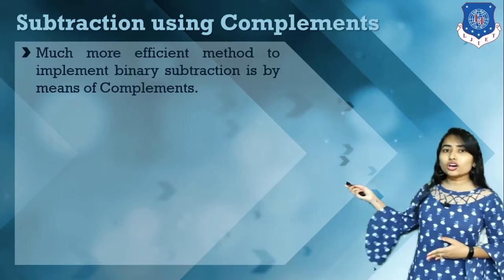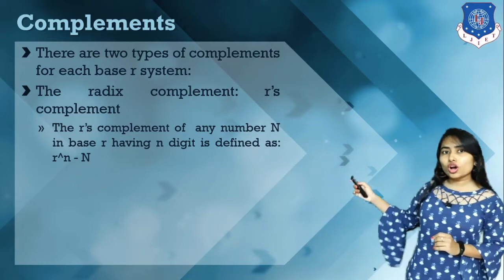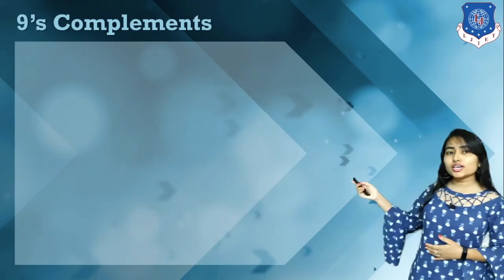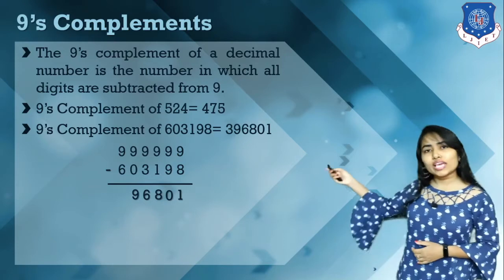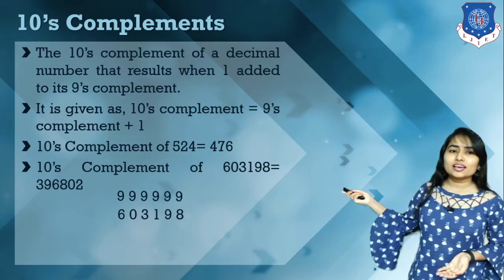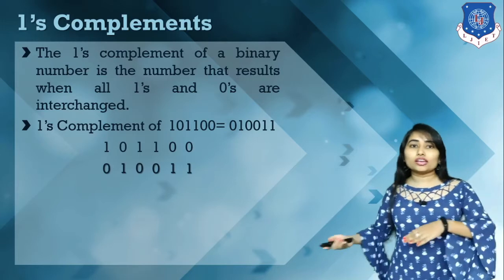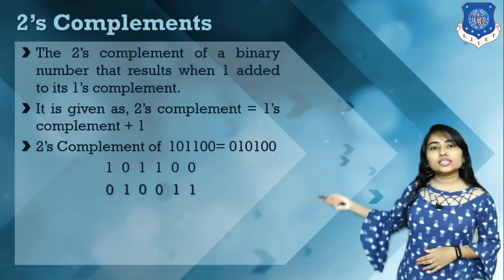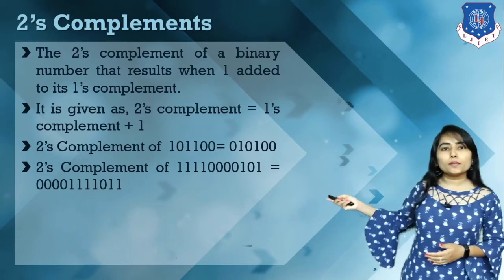Unit 1 | Lecture 5 | Binary Arithmetic Operations | Binary Addition |Subtraction | Complements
Topics Covered:

Binary Addition
Binary Subtraction
Complements
r's Complements
10's Complements
2's Complements
r-1's Complements
9's Complements
1's Complements

SUBJECT:-DIGITAL FUNDAMENTALS
UNIT 1:- FUNDAMENTALS OF DIGITAL SYSTEMS
TOPIC NAME:- BINARY ARITHMETIC OPERATIONS

1. In Binary 1+1+1= ____

2. In Binary 0-1 = _____ Difference and _____ Borrow

3. Perform Binary addition for binary numbers: 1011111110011 + 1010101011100

4. Perform Binary subtraction for binary numbers: 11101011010 – 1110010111

5. Binary addition: 10110110 + 0110111 = ?
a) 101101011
b) 11101101
c) 1011101
d) 10011011

6. Binary Subtraction: 1101111 – 1010101 = ?
a) 0100100
b) 0010101
c) 0011010
d) 0011001

7. What is the addition of the binary numbers 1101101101 and 01010010?
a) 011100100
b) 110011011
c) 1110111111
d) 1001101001